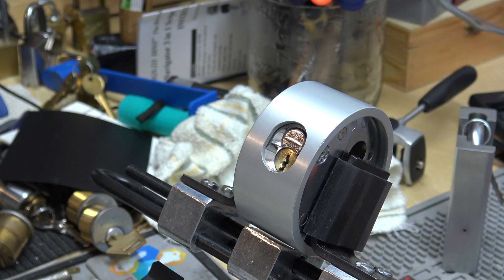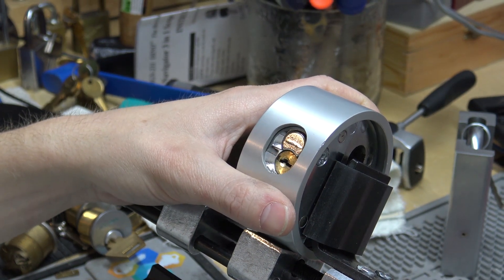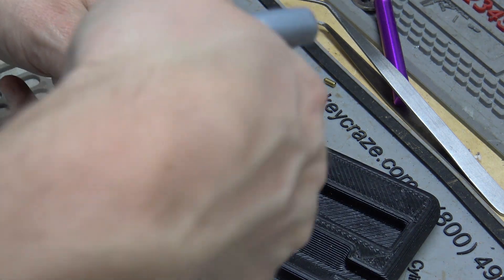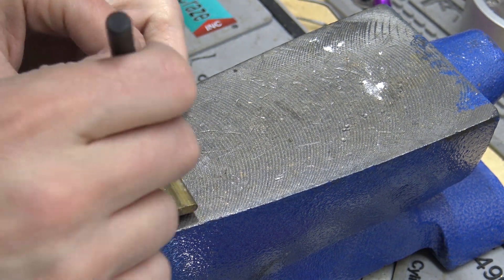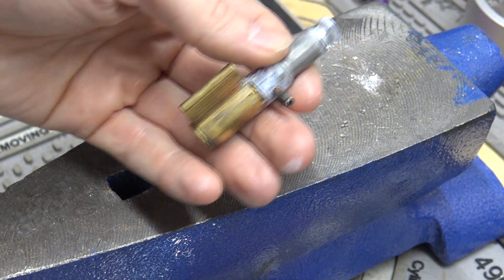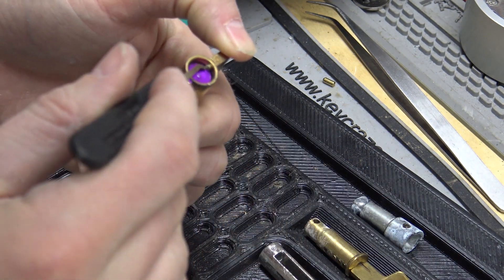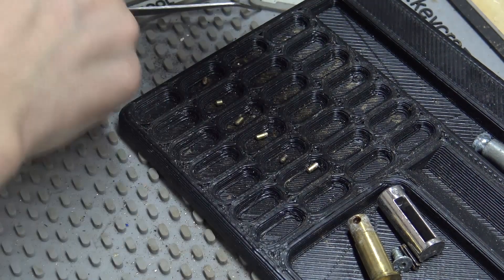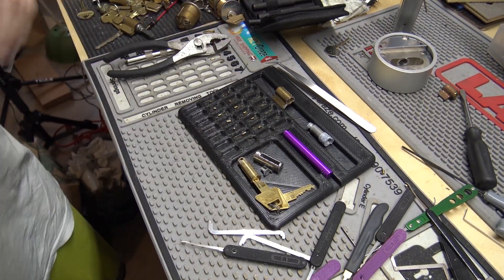(369) American Series 2000 Picked & Gutted